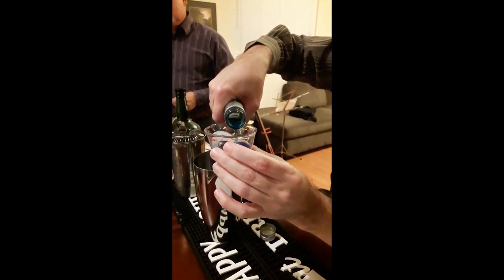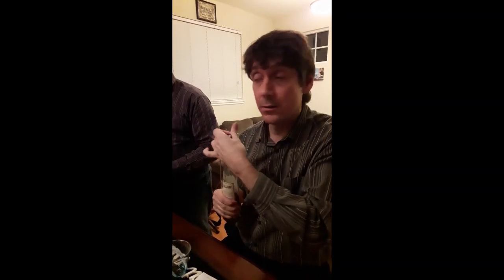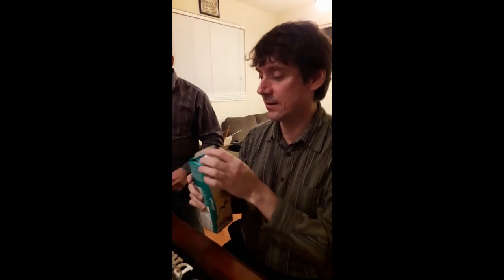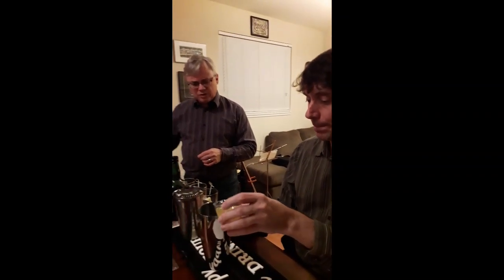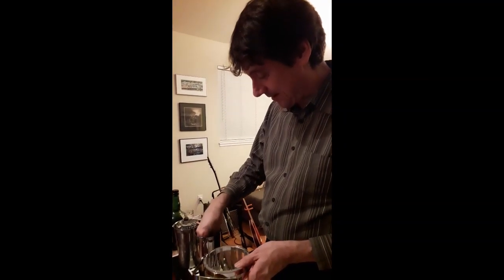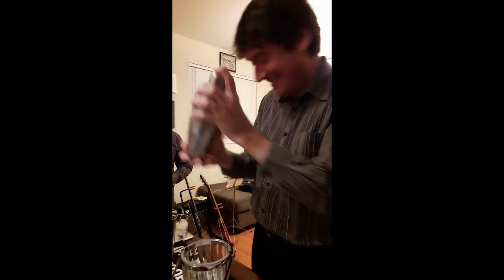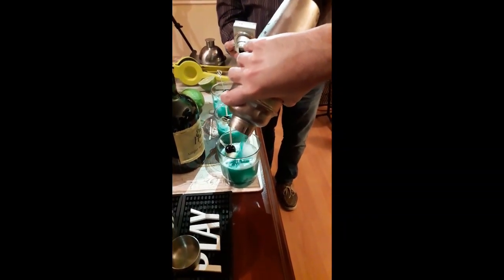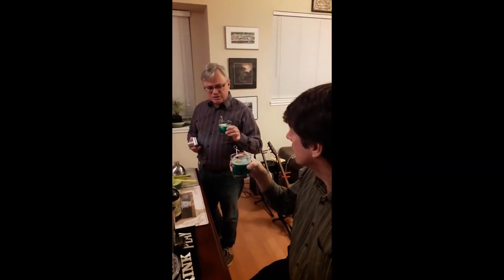Caribbean Cocktails: Making a Blue Ice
Caribbean Cocktails: Making a Blue Ice - This is a beverage from The Cool Caribbean Cocktail Book. The Blue Ice lives up to its name, it's cold and pours a brilliant blue. But how does it taste? The Gents spill their opinions of this colorful cocktail on episode 65 of their podcast.

Blue Ice

2 ounces 5-year-old English Harbour rum
1 1/2 ounces Blue Curaçao
1 ounce Galliano
2 ounces pineapple juice

Shake and strain into a highball glass and add ice. Garnish with cherry and pineapple.

Click over to our website for more cocktail recipes

Visit our Instagram account and Facebook page for photos and more videos of the cocktails we mix on our show.